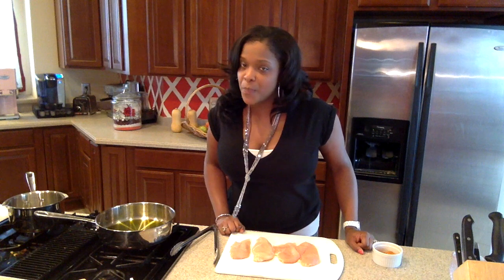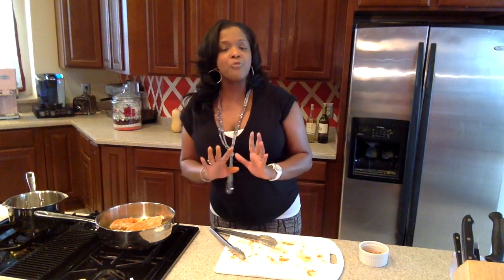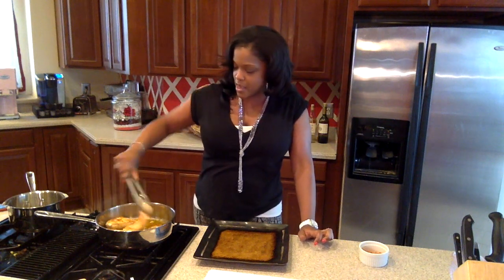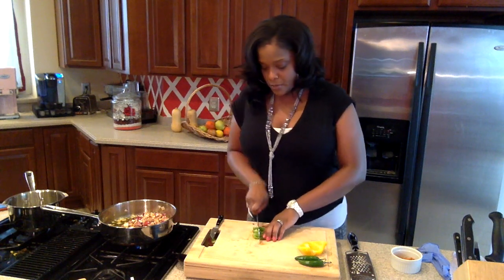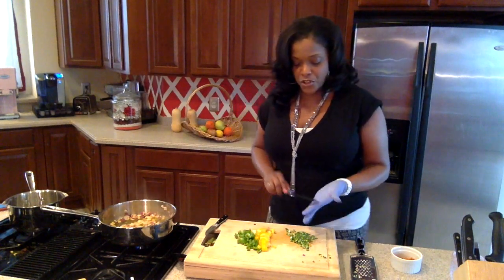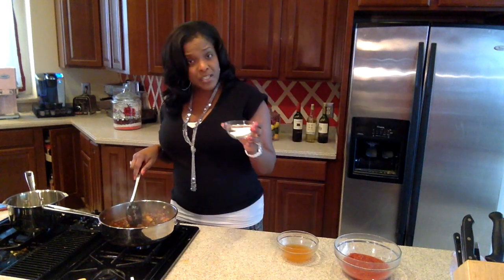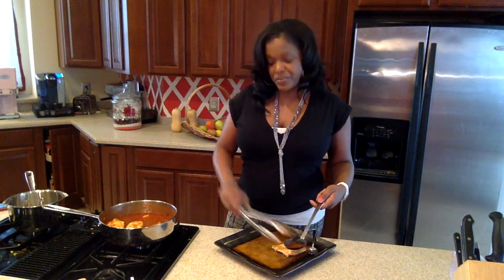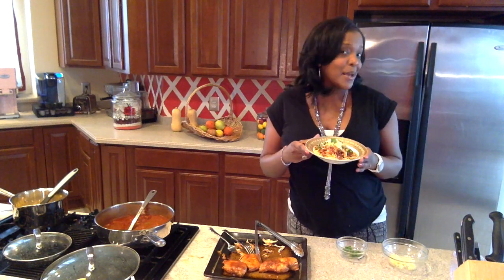Let's Cook Let's Chat w/ India Sweet 3-4-15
This week we are cooking Sweet and Spicy Mexican Chicken over a Saffron Basmati Rice while chatting it up about TMZ, NFL Draft and the craziness of John Travolta. ENJOY and pass it on!